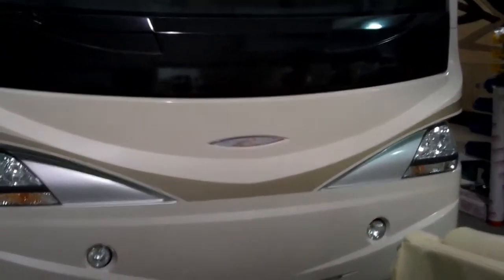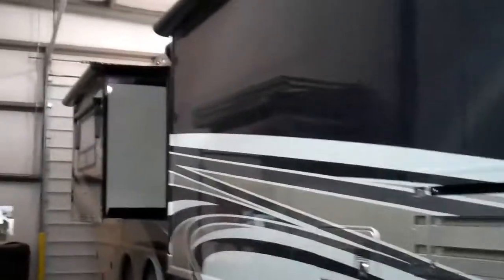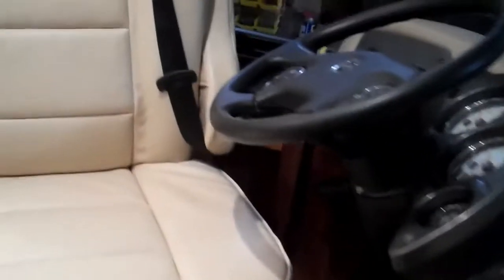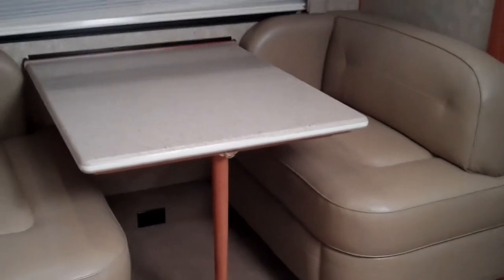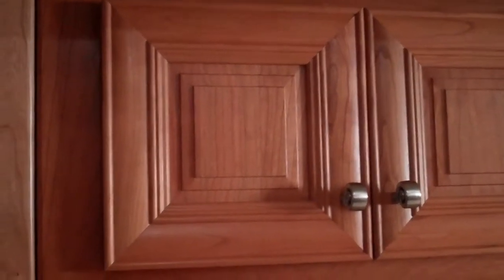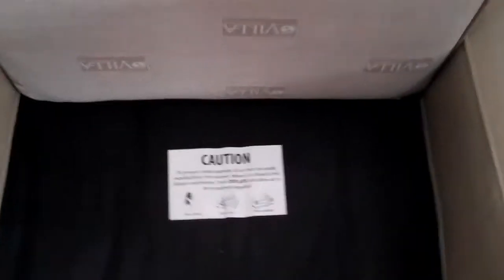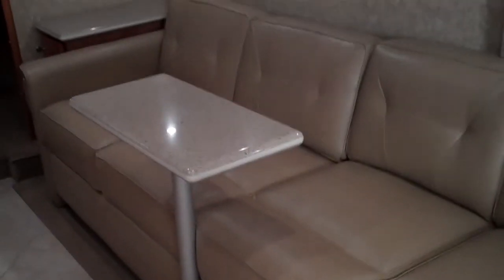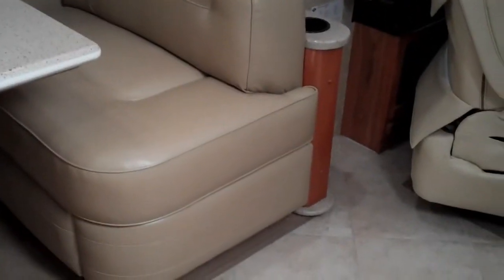Fleetwood Custom Sectional